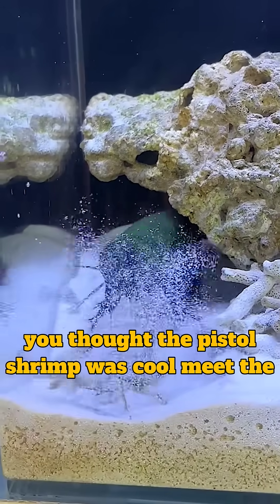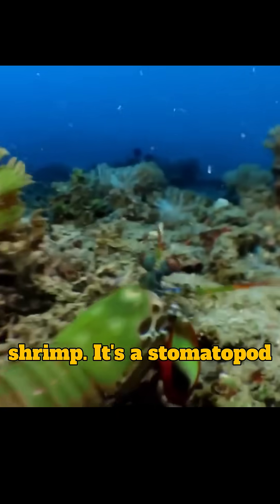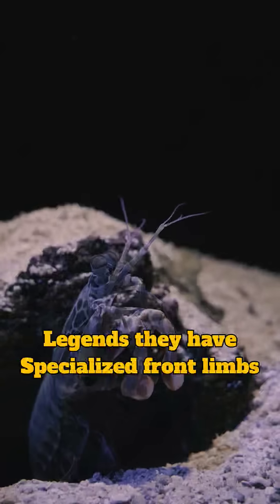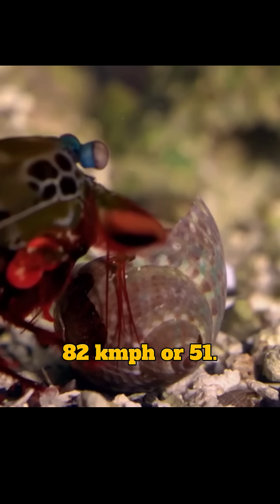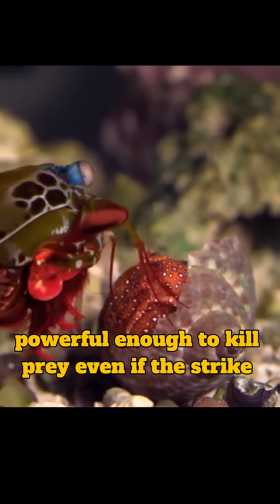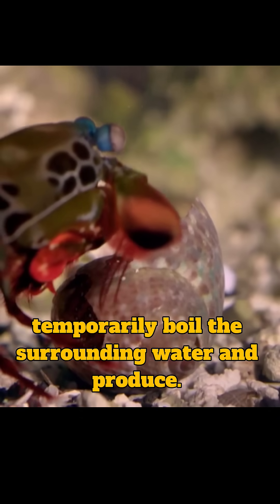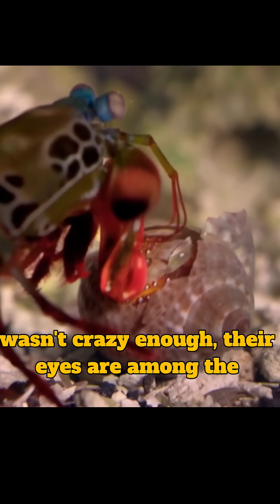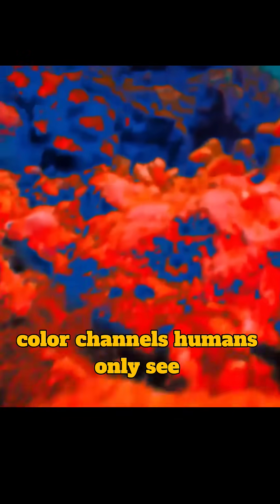This shrimp packs a punch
Meet the mantis shrimp—an underwater brawler with a punch faster than a speeding bullet!
This creature is one of nature’s most incredible predators, capable of striking at 23 m/s (82 km/h) and producing shockwaves strong enough to knock out prey instantly. But that’s not all—it also sees the world in ways we can’t even imagine, with up to 16 color receptors and vision that includes polarized light.

From super-powered punches to alien-like eyesight, discover how this colorful little warrior breaks the laws of biology and physics!